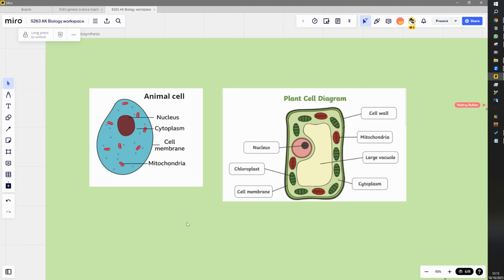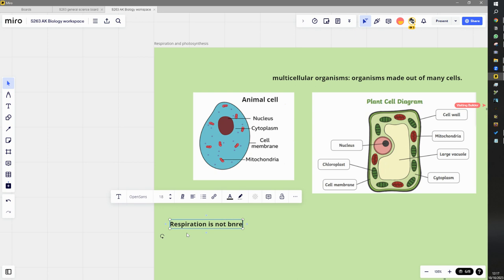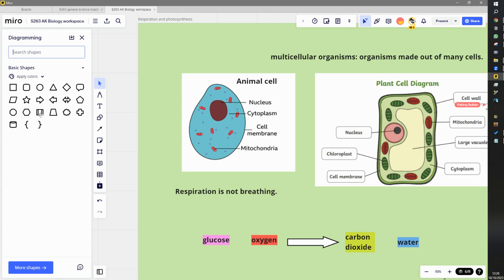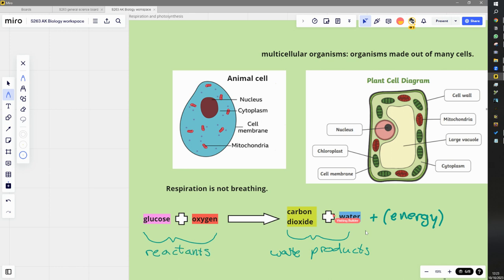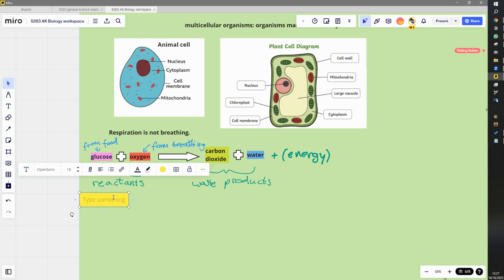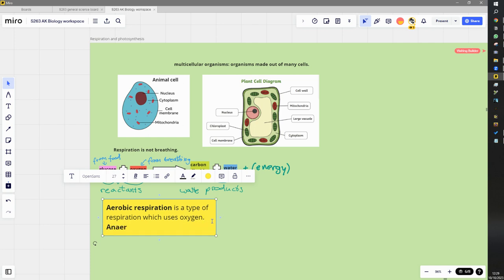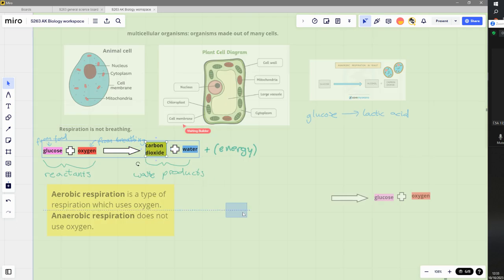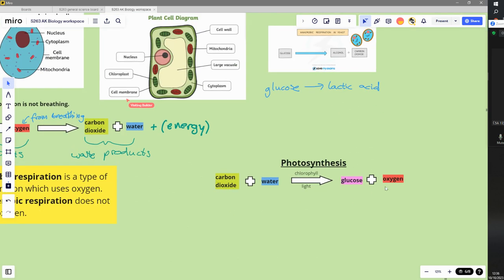Photosynthesis and respiration